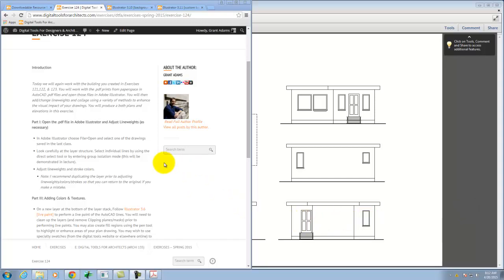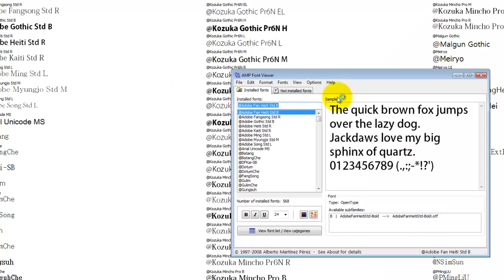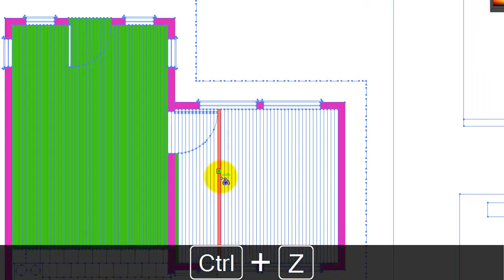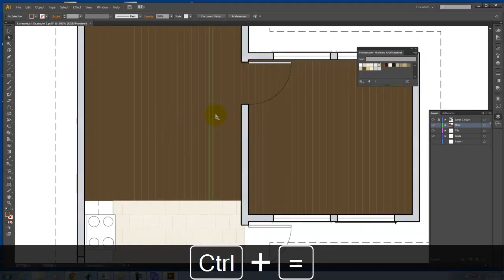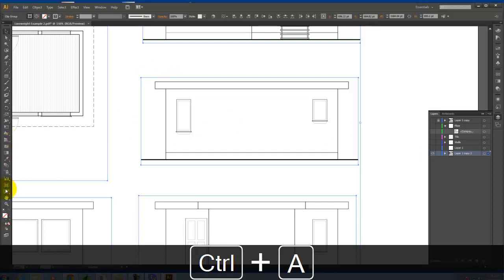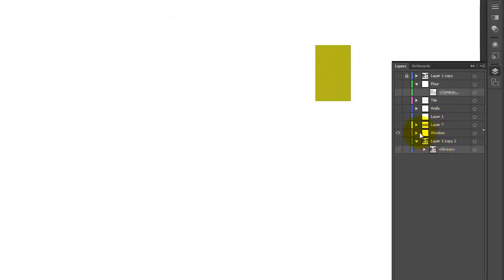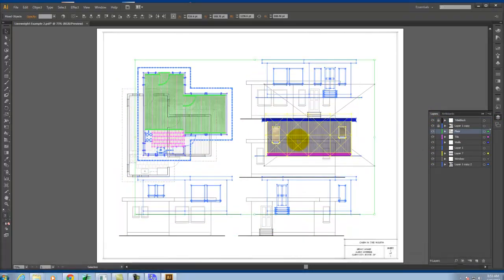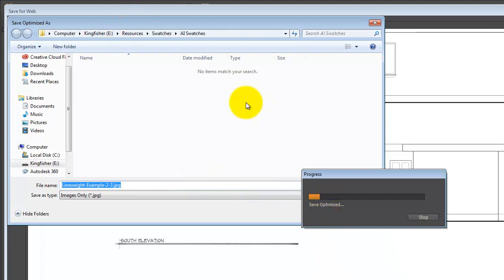Lecture 124 - Collaging AutoCAD pdfs in Illustrator - Spring 2015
An overview of collaging techniques for pdf plots from AutoCAD in Illustrator.  Includes complex clipping masks, live paint, title blocks, titles, scales, etc.